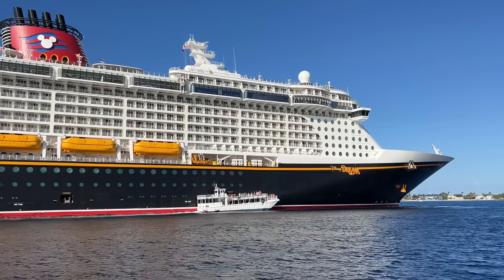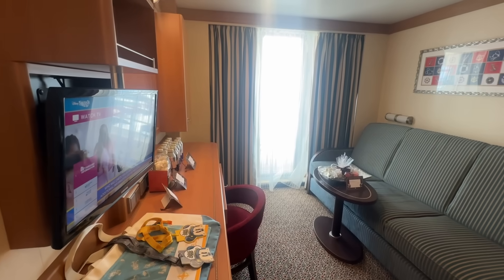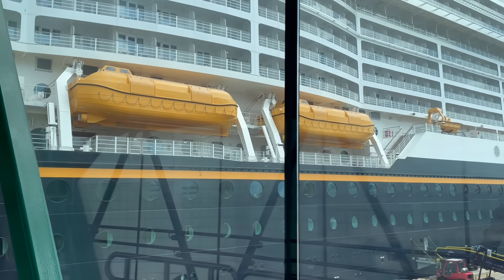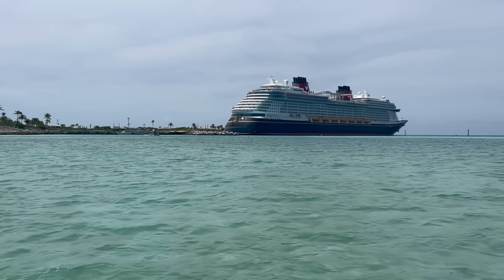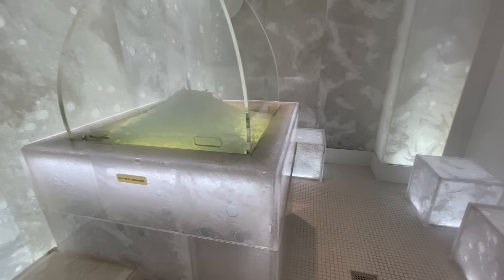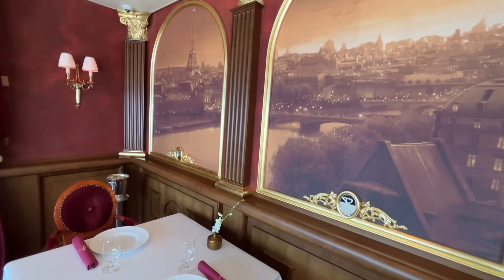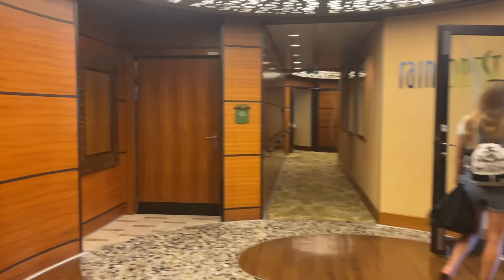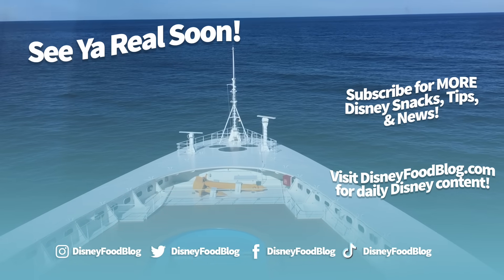Secrets of Disney Cruise Line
There’s so much more to the Disney Cruise ships than meets the eye.  MAJOR SECRETS are lurking those mega-ship corridors that YOU need to know about before you set sail. Otherwise? You might be missing out on some of the BEST THINGS THERE!

to receive our FREE Disney Cruise Line ULTIMATE Guide